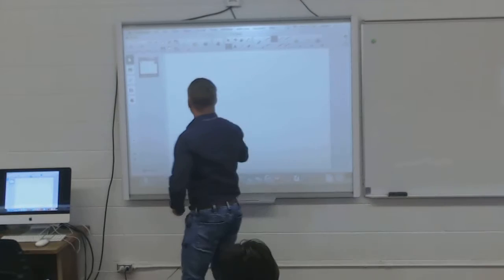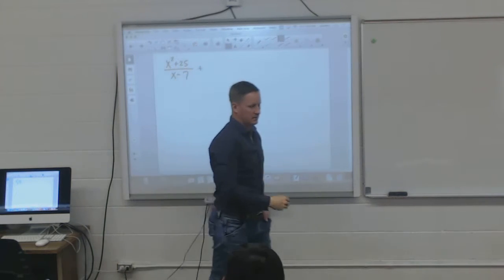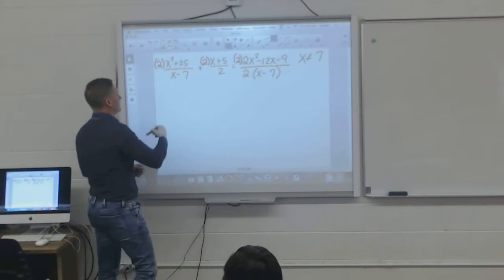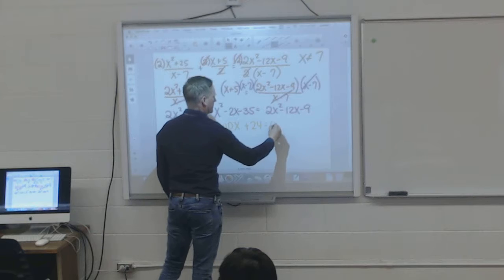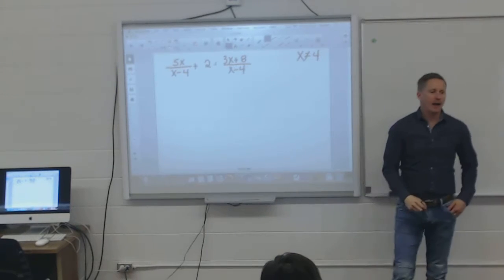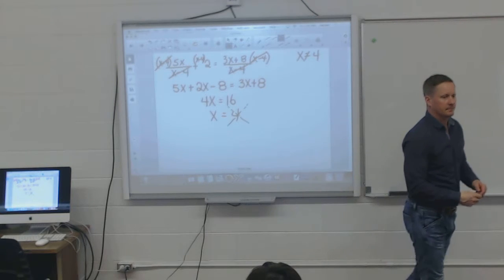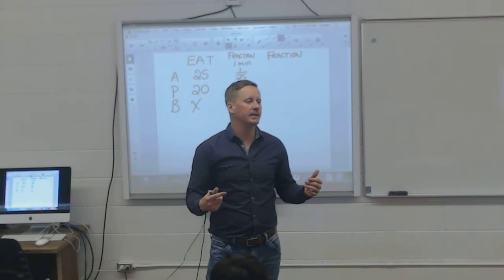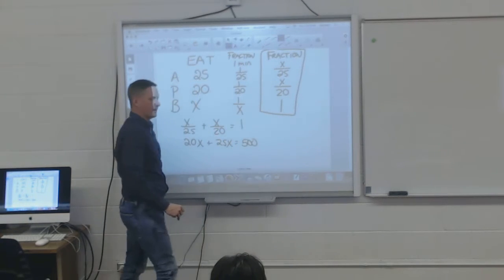6 4 Solving Rational Expressions